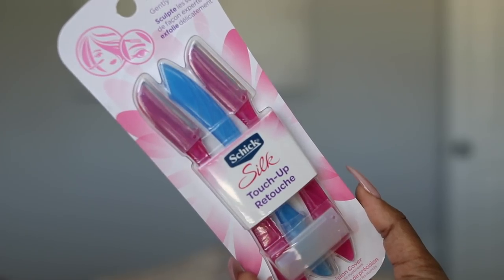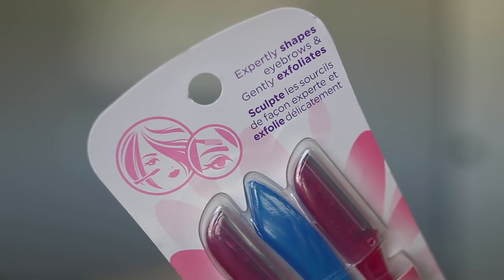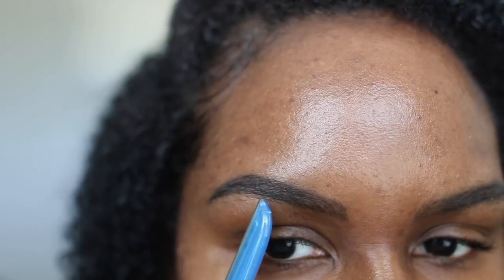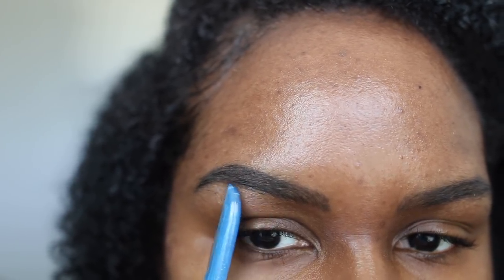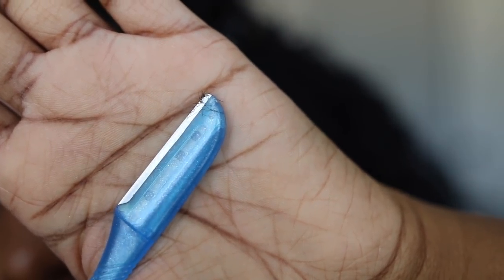Sister Makeup Swap Challenge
Schick Silk Touch-Up Razors

Hey Babes,  These multi-purpose razors are super affordable, works really well for cleaning up/shaping your brows, easily removes fine hair and exfoliates for smooth skin.

kelsey.murrell
kendra.murrell

KelzMurrell
KenMurrell
FTC: This video is sponsored according to the FTC’s guidelines on testimonials & endorsements.